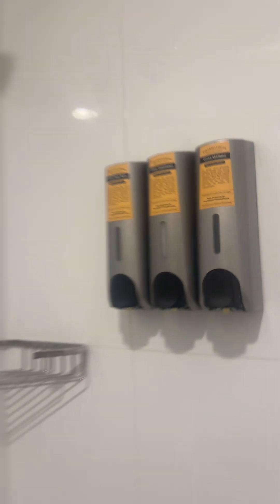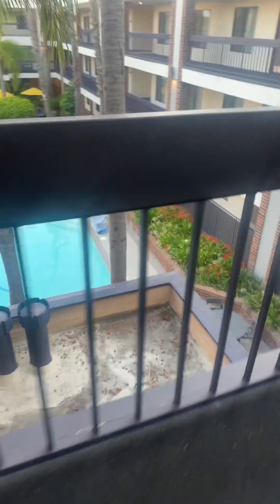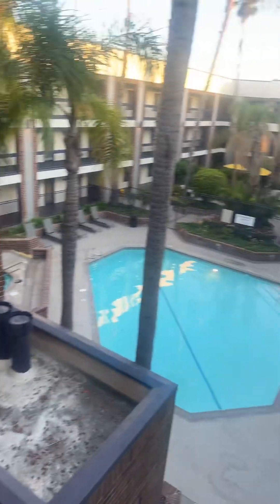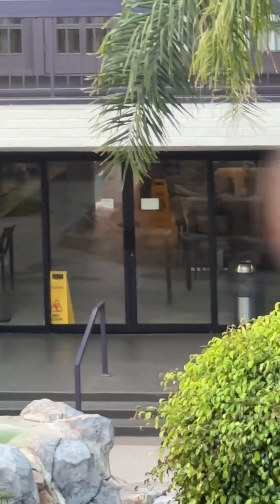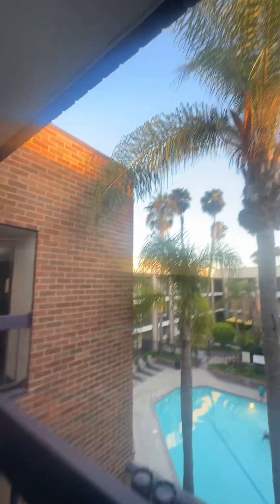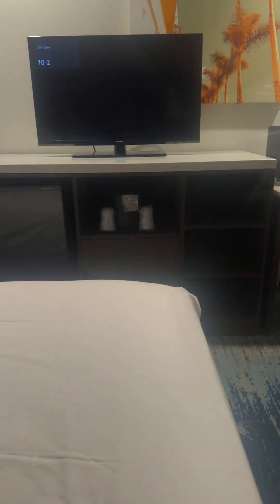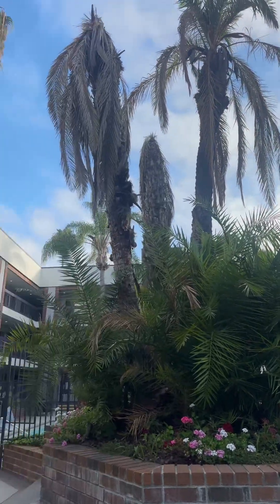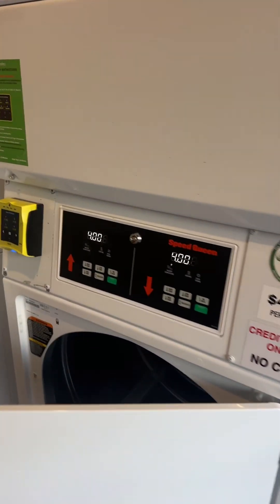Best Western plus Orange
Our first time at a BW hotel. Sharing our experience.